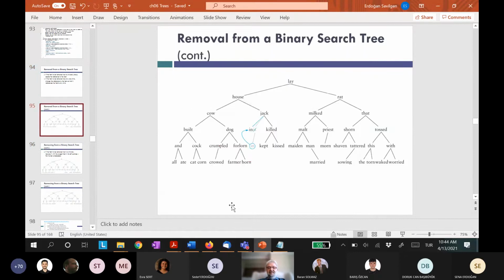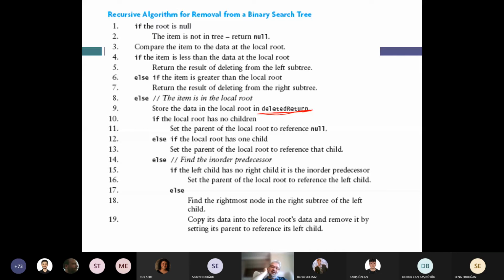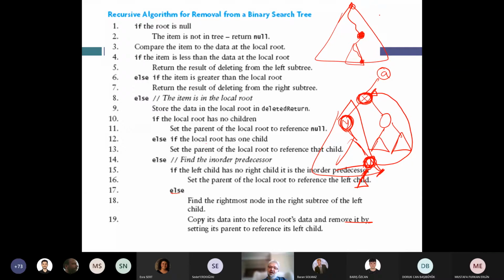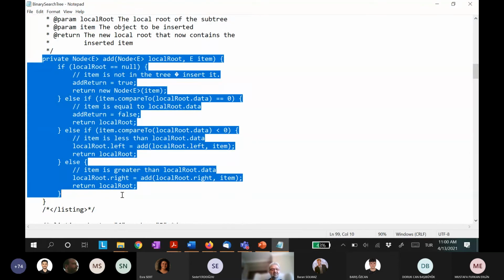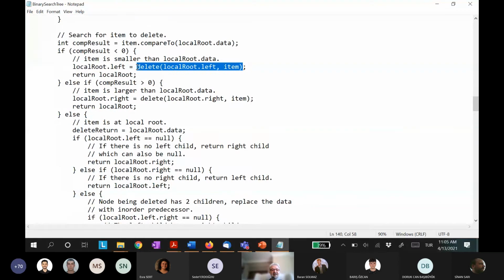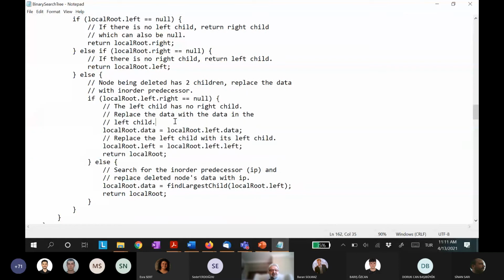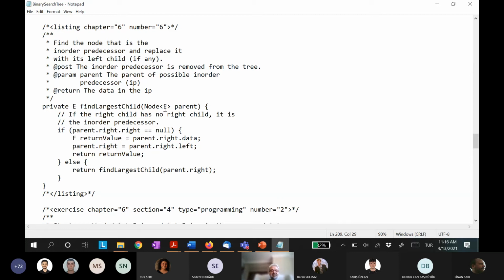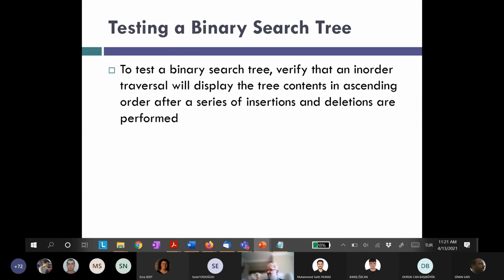CSE222 - 20. Ders 2.Part (13.04.2021)